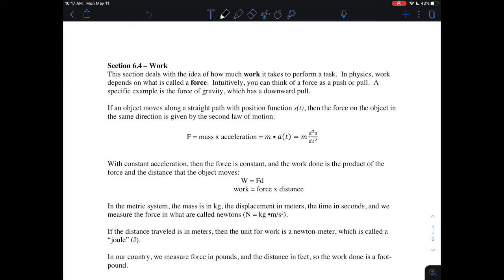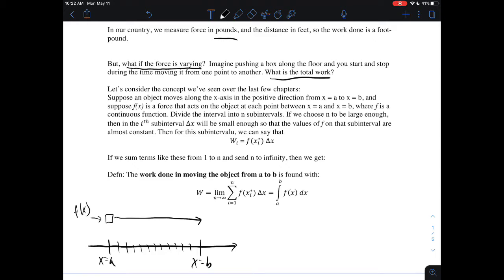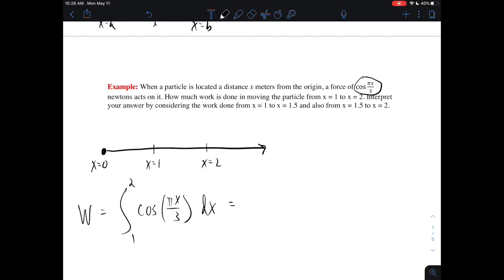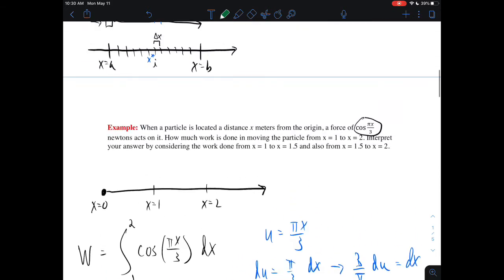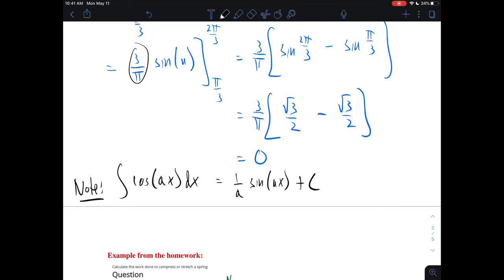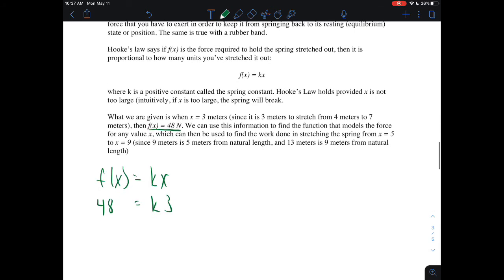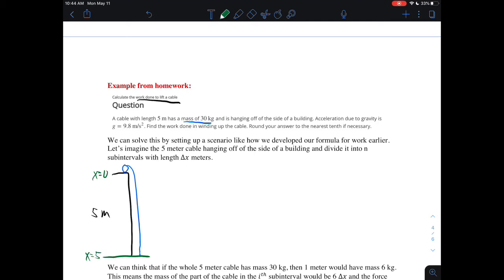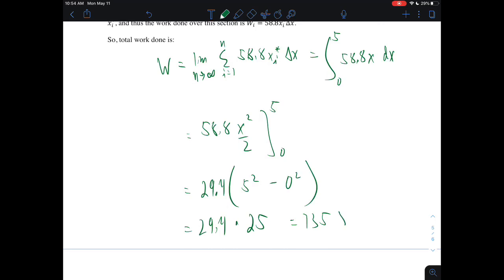Math 60 Section 6.4 Work